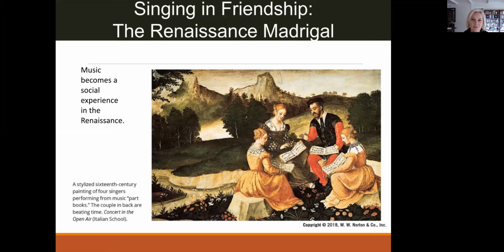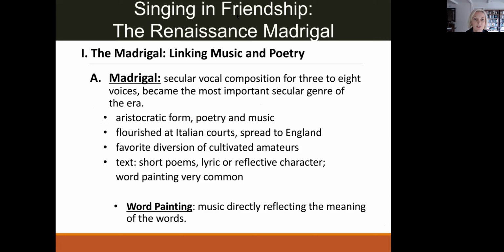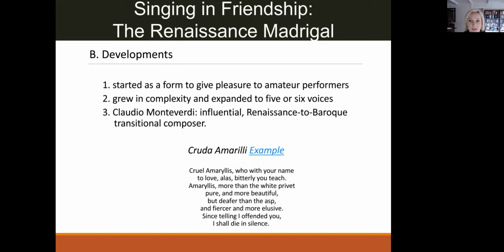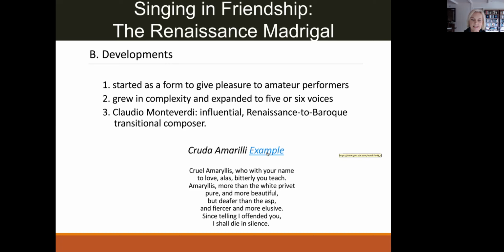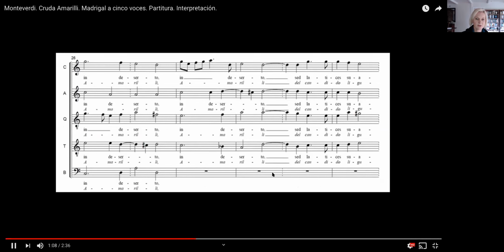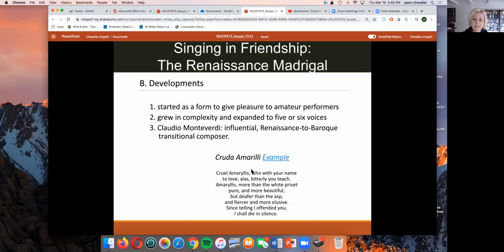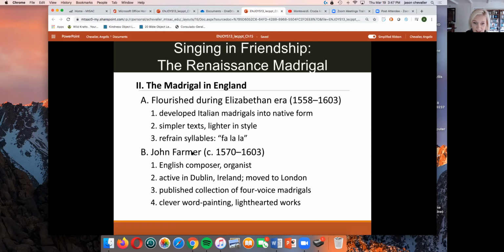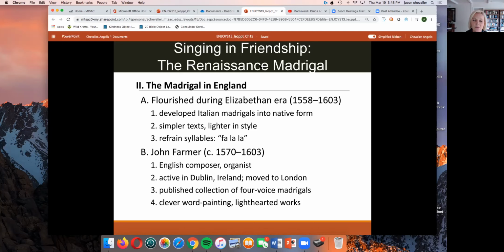Madrigal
This video discusses some characteristics of one of the most popular forms of the Renaissance, the Madrigal.